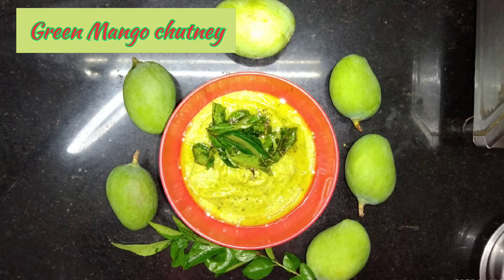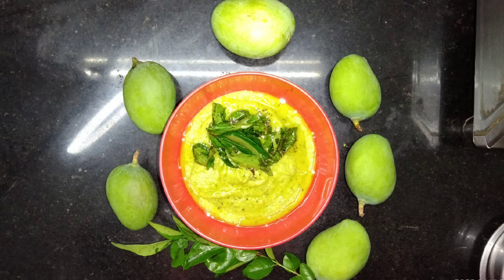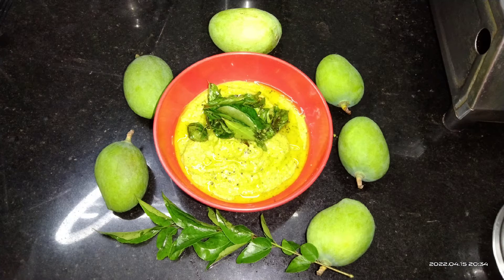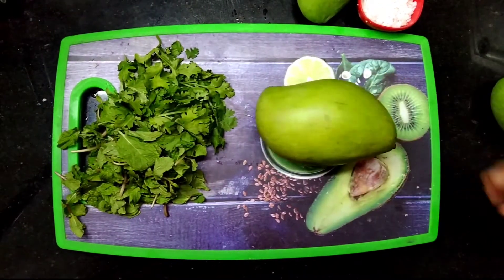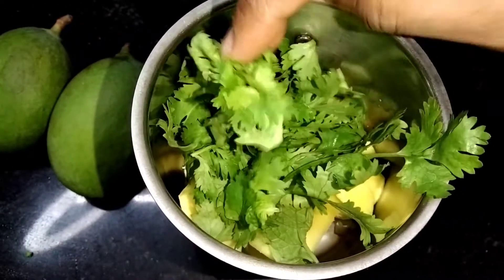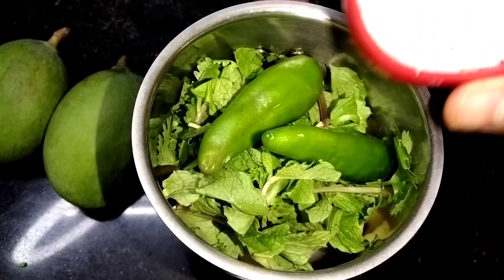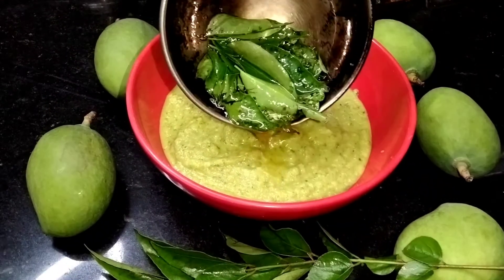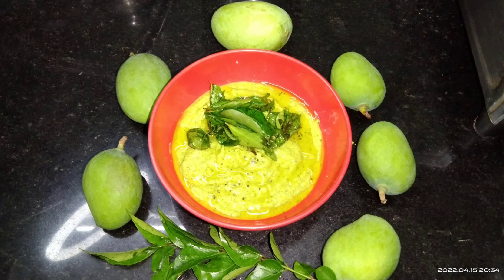மாங்காய் சட்னி இப்படி செஞ்சிப்பாருங்க ஆஹா அருமை | Raw Mango chutney | आम की चटनीaam |మామిడి పచ్చడి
Mango chutney raw Mango chutney

 ingredients

1.mango
2.coriender leaves
3.mint
4.green chilly
5.salt
6.coconut
grinding it well
serve with chapathi or wheat Dhosa bread